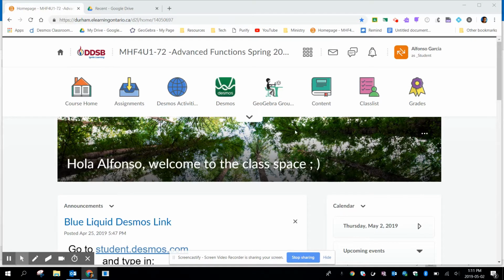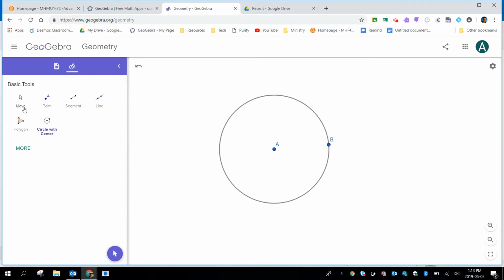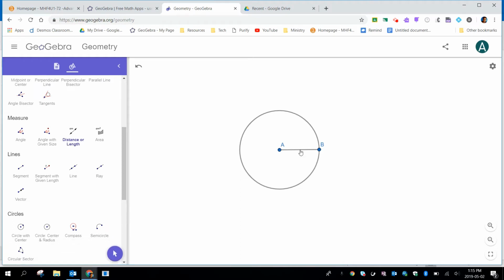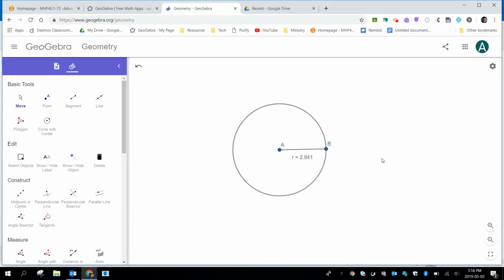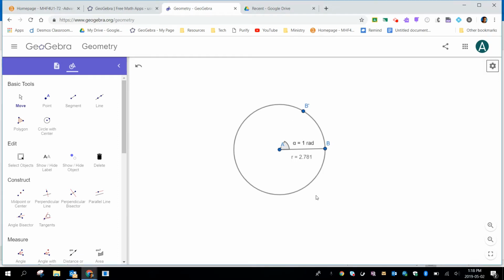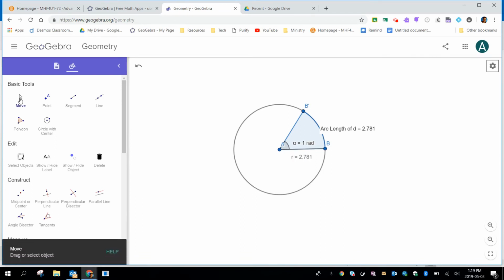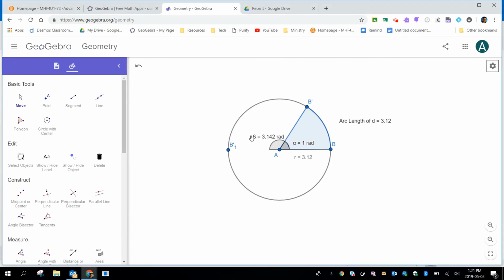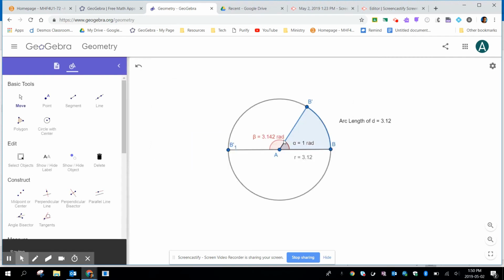Radian Exploration 1 Instructions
Specially dedicated to the awesome MC ; )